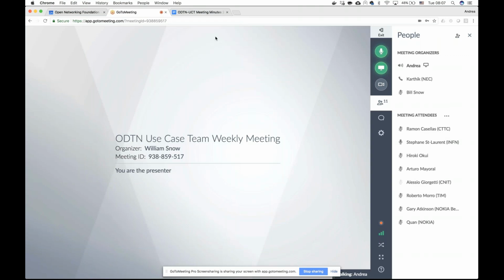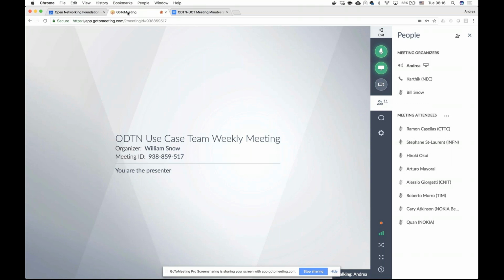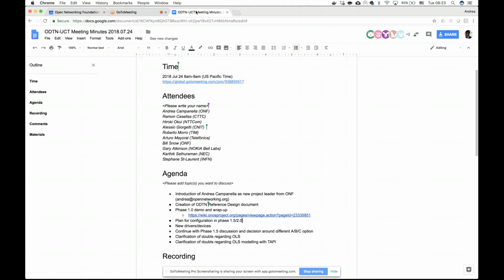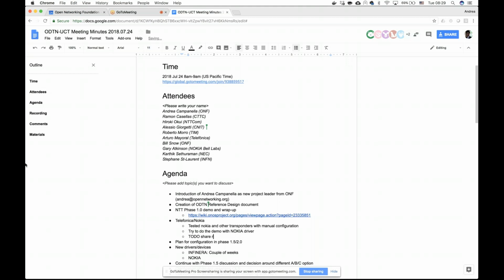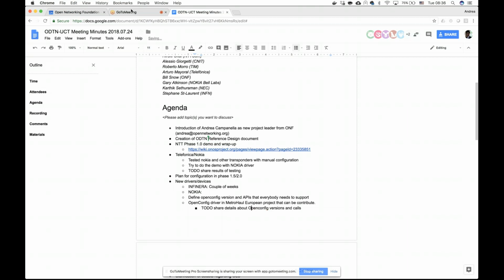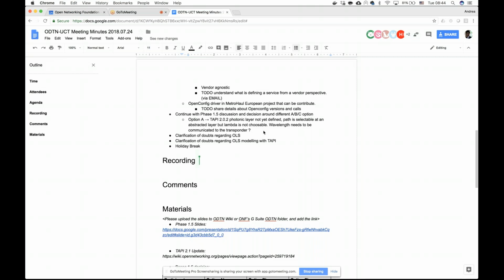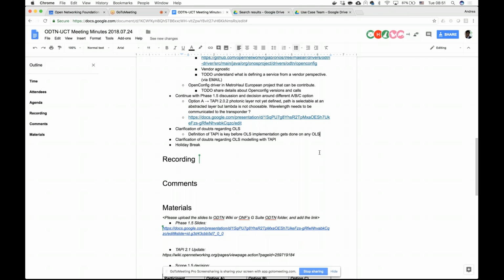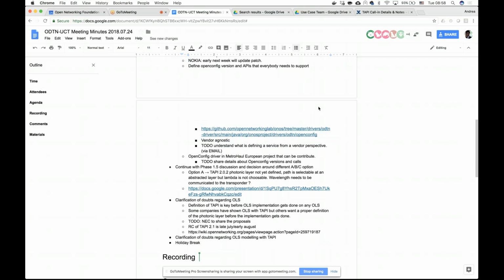2018/07/24 - ODTN Use Case Team Weekly Meeting